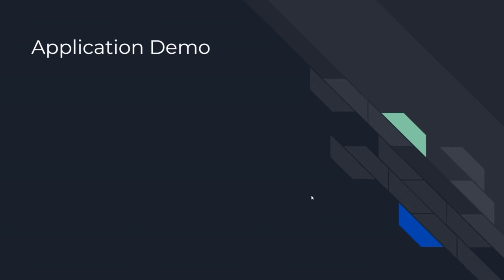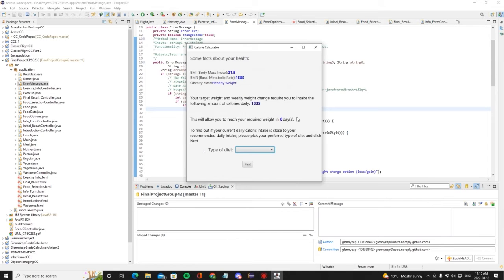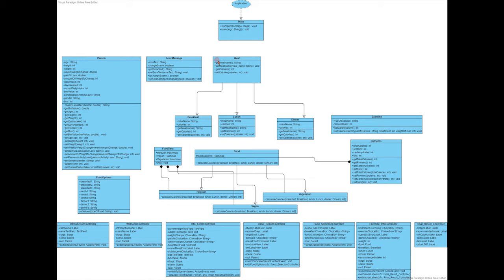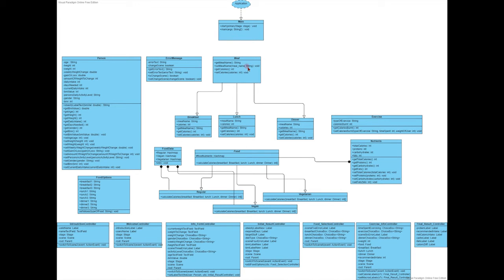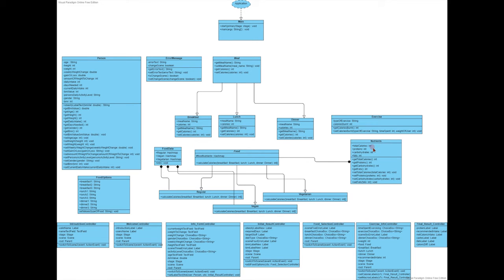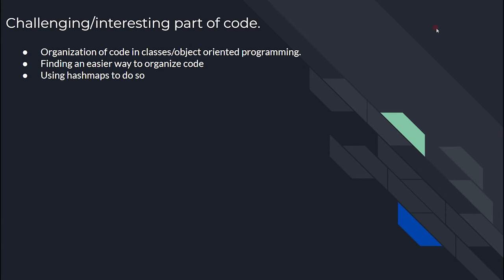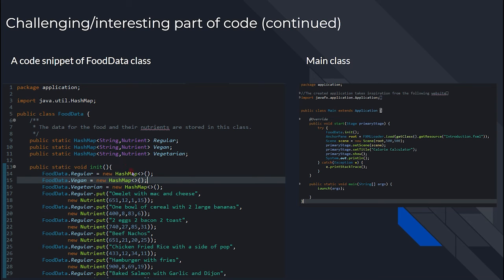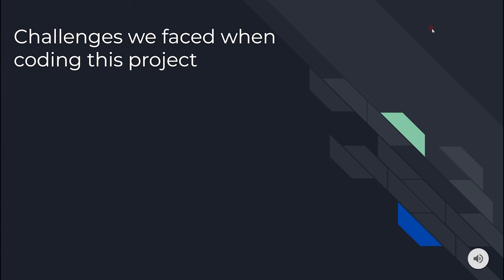Group 42 Presentation - Calorie Tracker